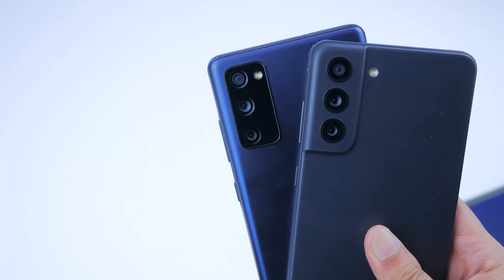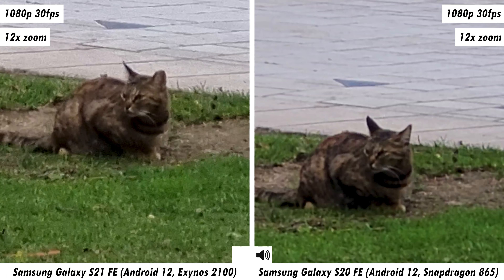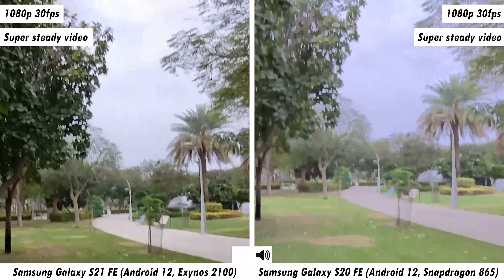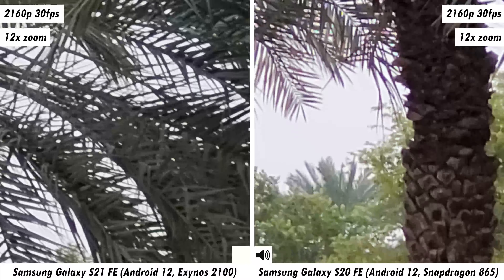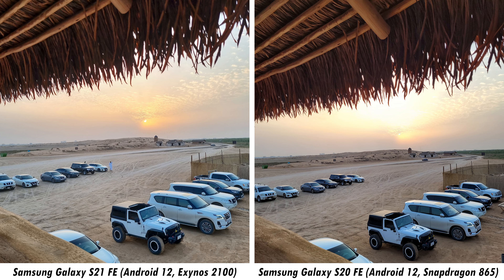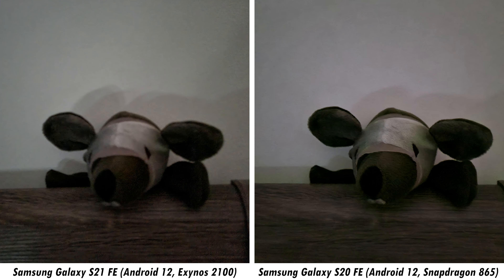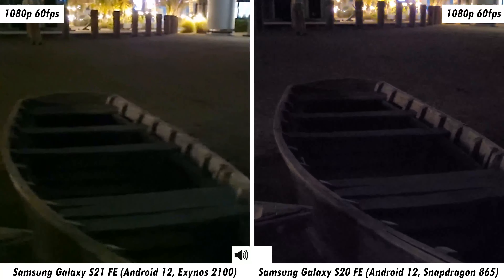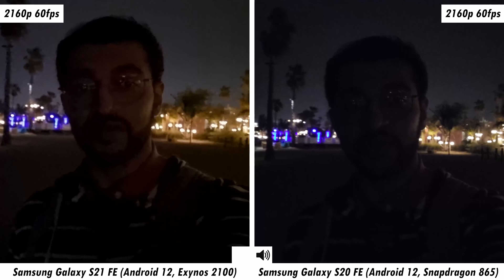Samsung Galaxy S21 FE (Exynos) vs Galaxy S20 FE (Snapdragon): Ultimate Camera Comparison!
The Samsung Galaxy S20 FE was one of its most successful smartphones of 2020. This year, the Galaxy S21 FE is looking to outdo that success, albeit with a launch date that has been pushed by quite a few months. With both smartphones housing pretty capable camera setups, I thought I would compare the two to help you decide if the camera upgrades are worth it on the Galaxy S21 FE.

0:00 Selfie Camera Video (Daytime)
2:25 Camera Specifications
2:58 Primary Camera Video (Daytime)
11:45 Portrait Mode Video (Daytime)
12:22 Primary Camera Photos (Daytime and Night-time)
15:30 Primary Camera Video (Night-time)
20:09 Selfie Camera Video (Night-time)
21:24 Conclusion